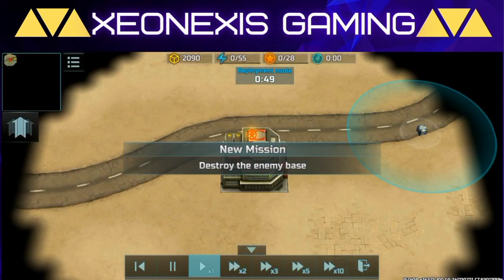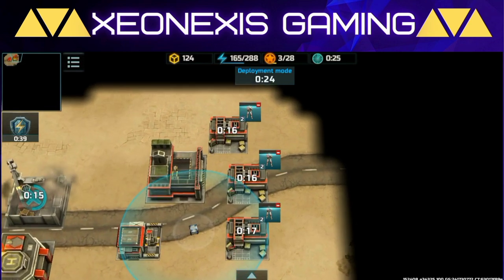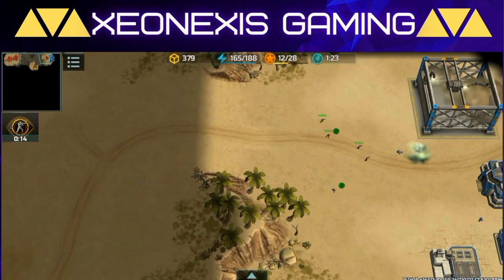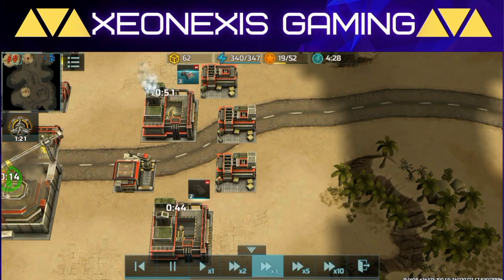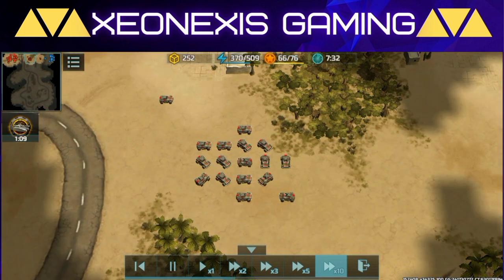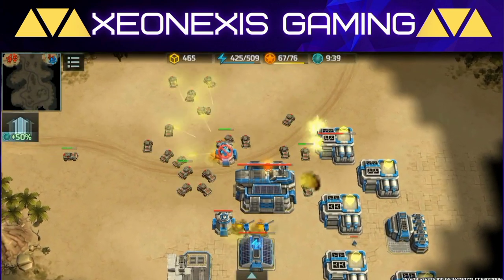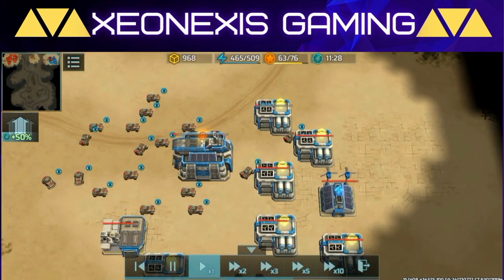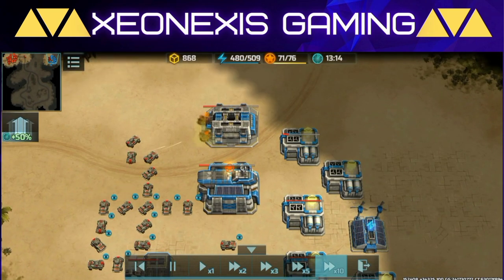Armadillo Rush! My Favorite Strategy!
Xeonexis explains the most common strategy found in low - middle ranks and how to perform it.

AOW3 is a mobile RTS game just like Command & Conquer (C&C) generals or Starcraft, but on mobile!

Check out Xeonexis Friends!